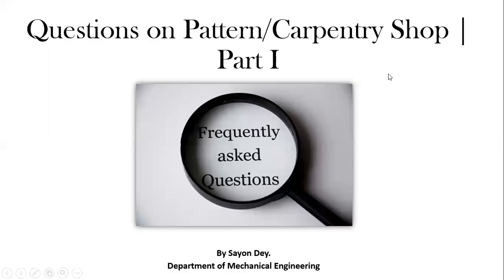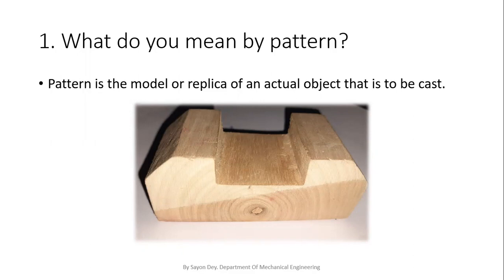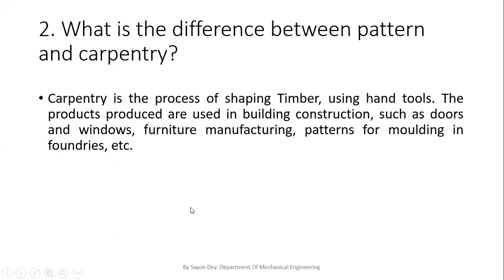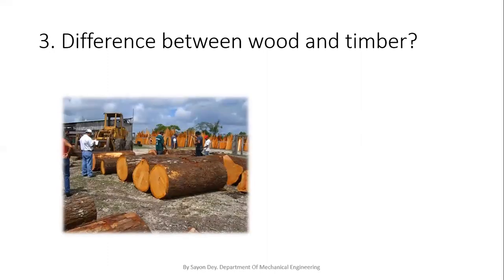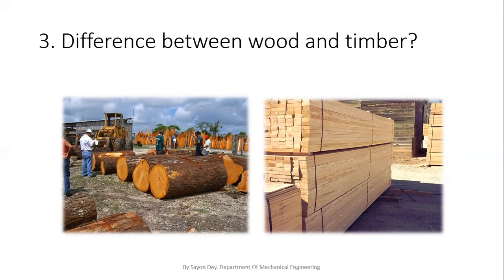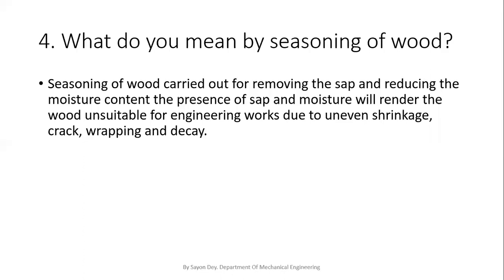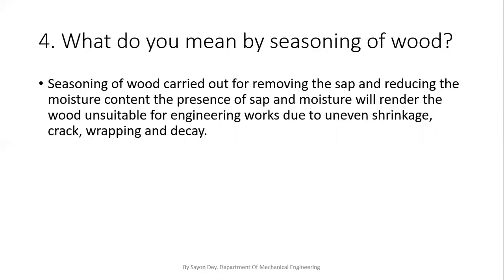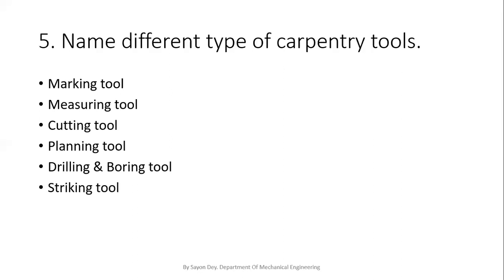Frequently Asked Questions on Pattern/Carpentry Shop | Part I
Presented by Sayon Dey. Department of Mechanical Engineering.
To watch my all other videos please click on the link given below,